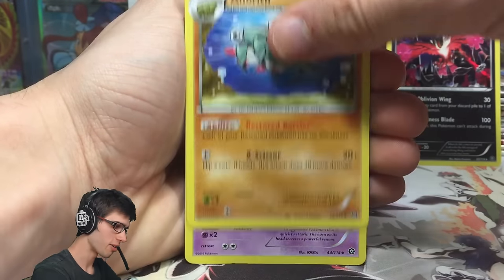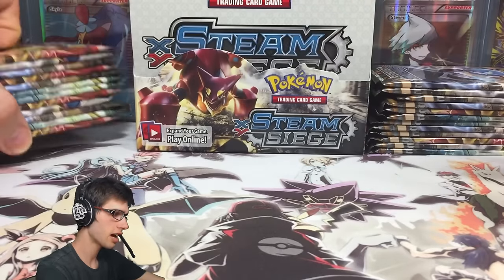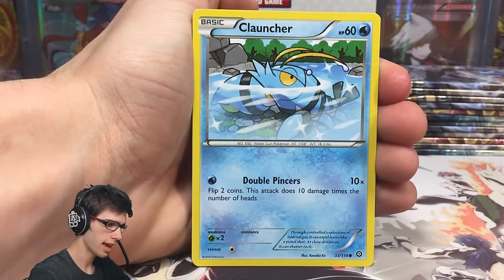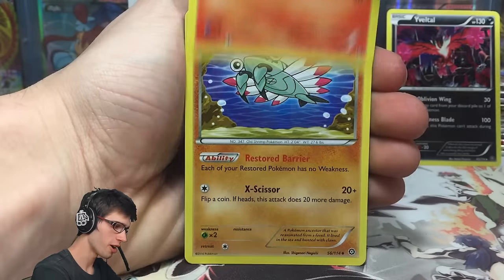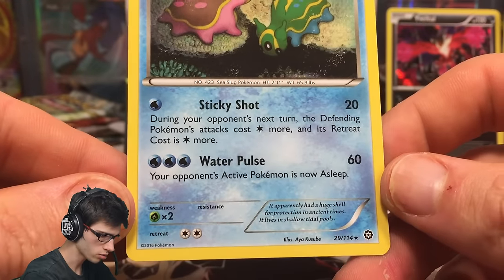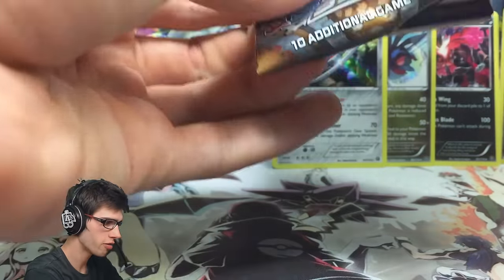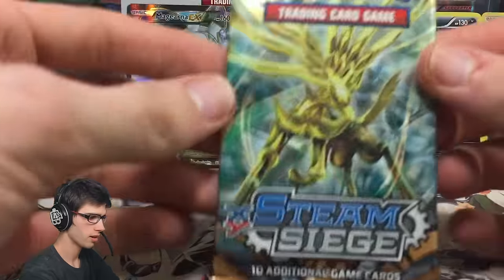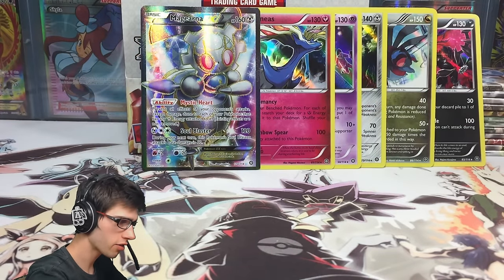Opening MY BEST Pokemon XY11 STEAM SIEGE Booster Box! • (2/3) • "HOLOoOo"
What's Crackin' YouTube! Today we open the new XY11 Steam Siege Booster Box for the second time! With 36 packs inside this box... you already know it's gonna be a good time! In each part we will crack into 12 packs and hope for the finest of pulls!